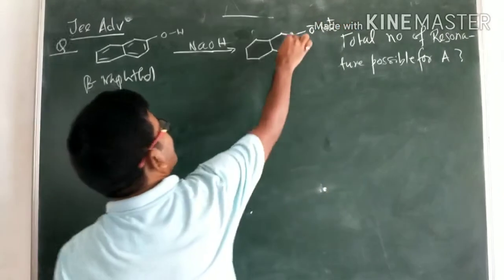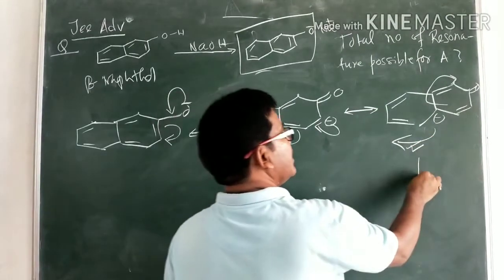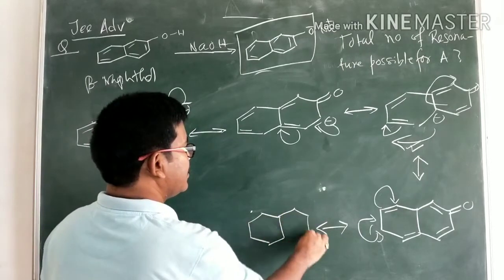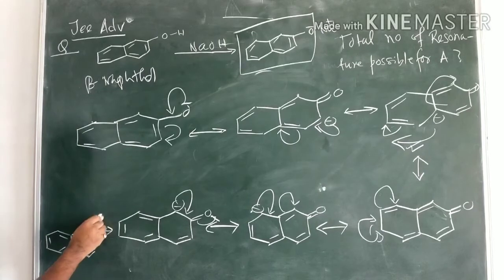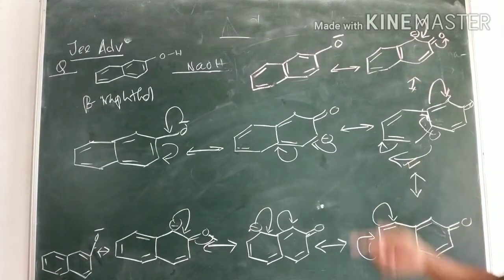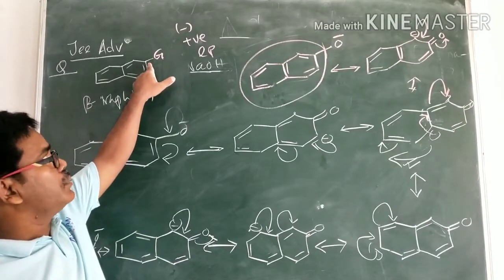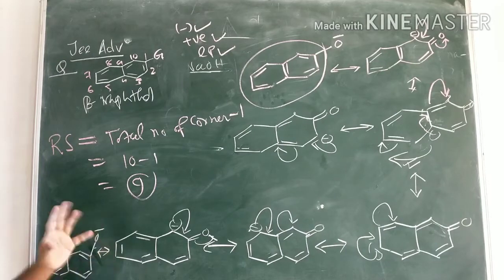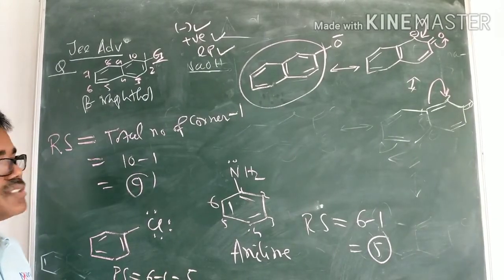Tricks for Calculation of total number of resonating structure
very important concept to draw resonating structure of organic molecules
NEET/JEE/KVPY/BOARDS